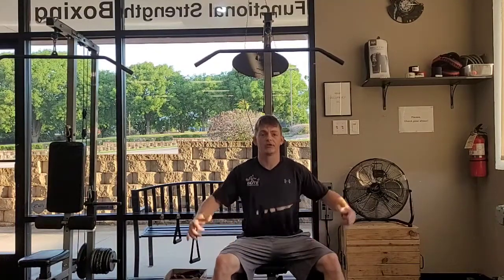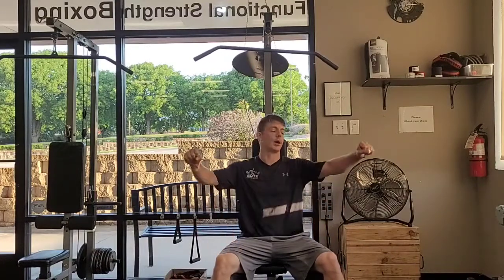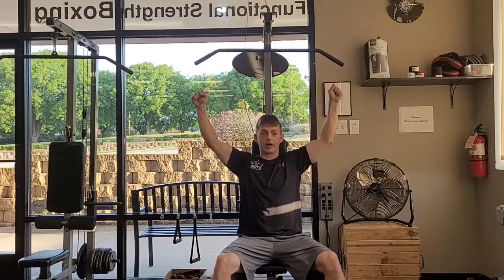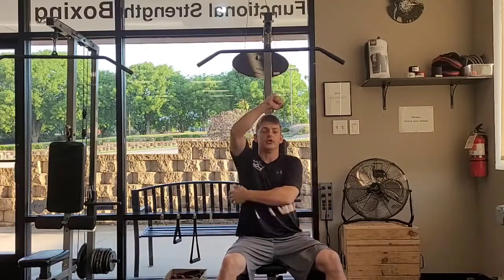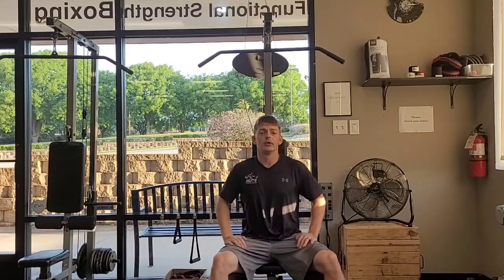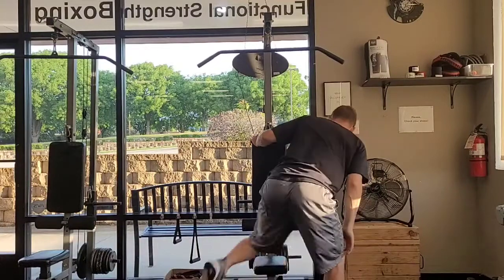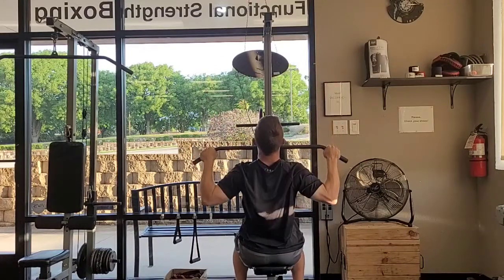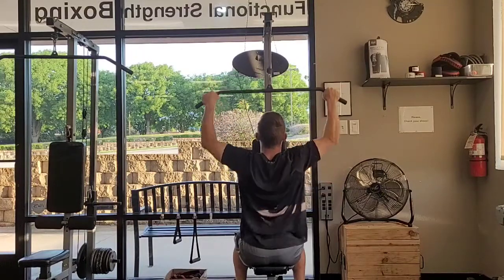Wide Grip Pull Down